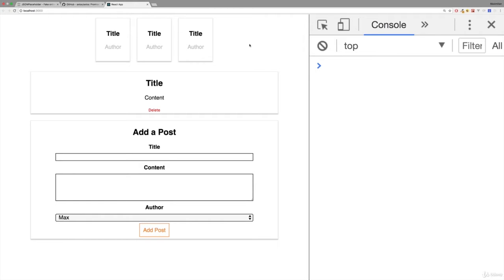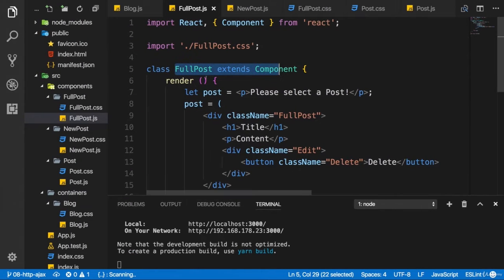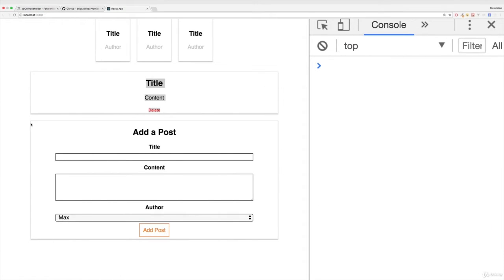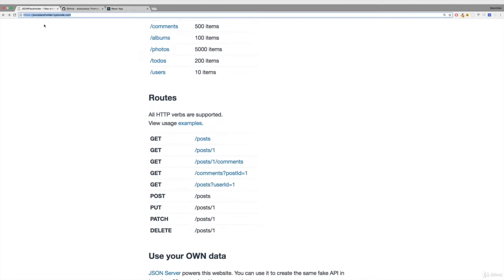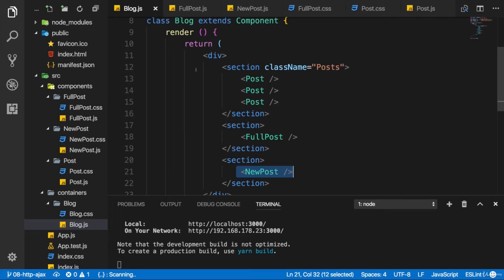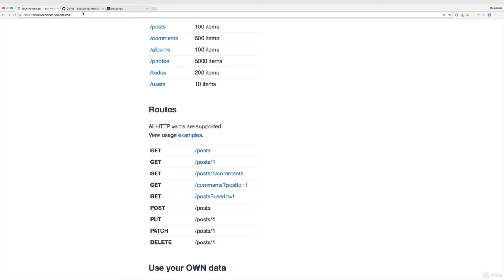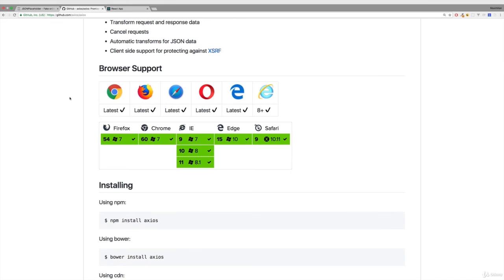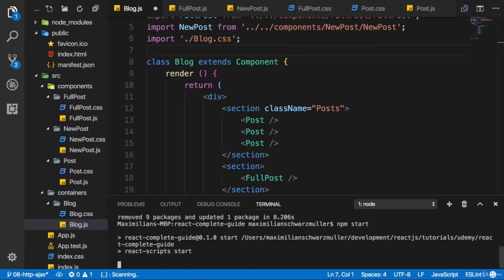Understanding our Project and Introducing Axios